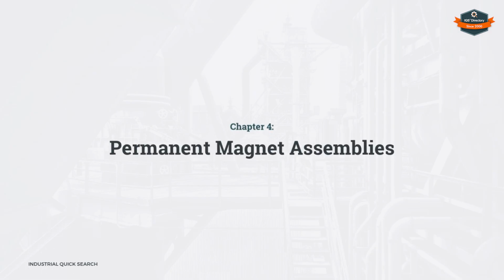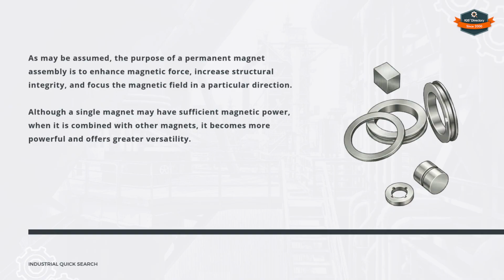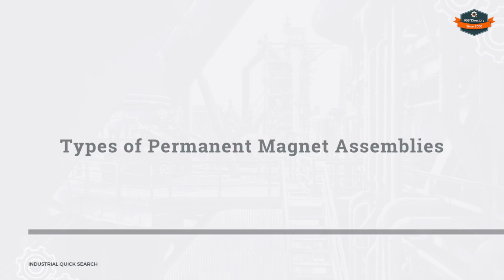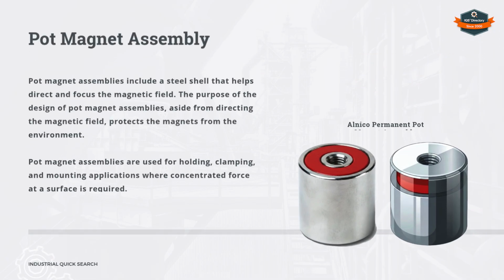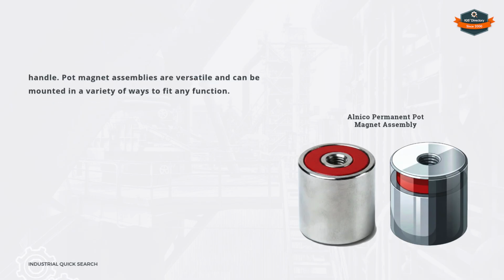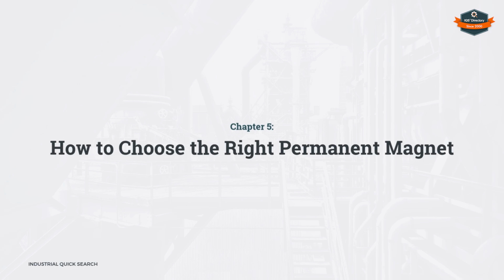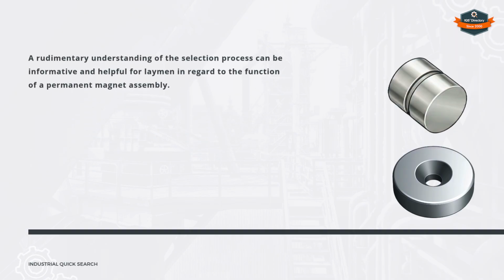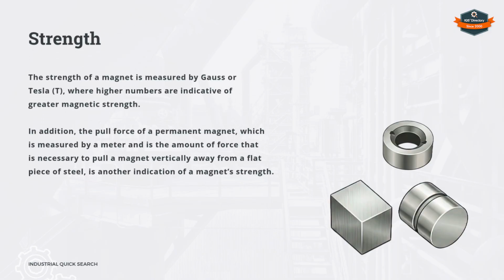Permanent Magnets: The Complete Guide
Our updated Permanent Magnets guide! In our all-new video, we discuss topics such as: what permanent magnet is, permanent magnet types, permanent magnet uses, and much more…

Topics Covered:
00:00 – Introduction
00:19 – What is a Permanent Magnet?
01:03 – Types of Permanent Magnets
04:44 – Shapes of Permanent Magnets
07:14 – Permanent Magnet Assemblies
09:20 – How to Choose the Right Permanent Magnet
11:30 – Conclusion
11:44 – IQS Directory

Key Takeaways:
- Learn about the different types, properties, and applications of permanent magnets.

Perfect for:  professionals, teams, and businesses wanting clear insights into permanent magnets and its applications.